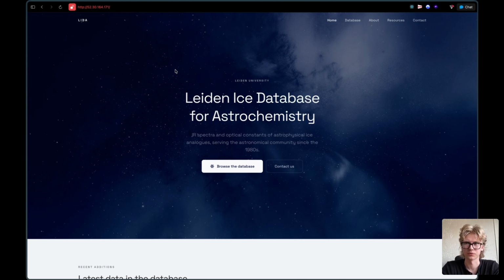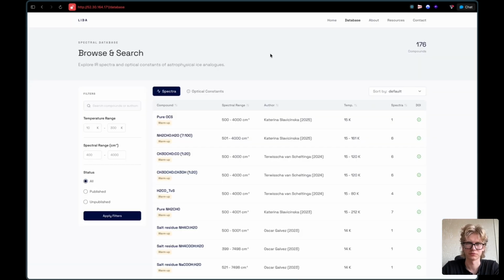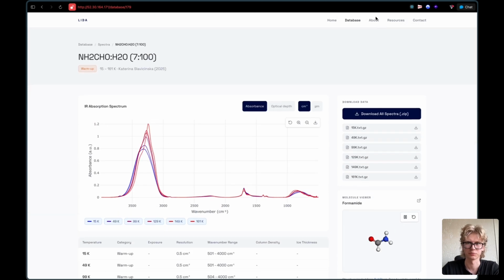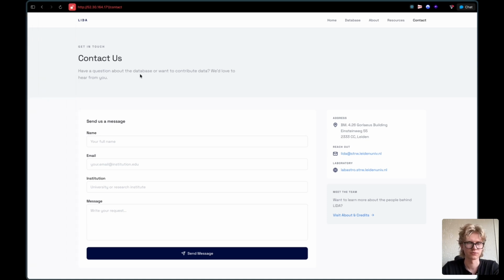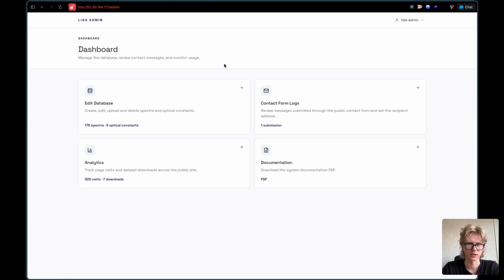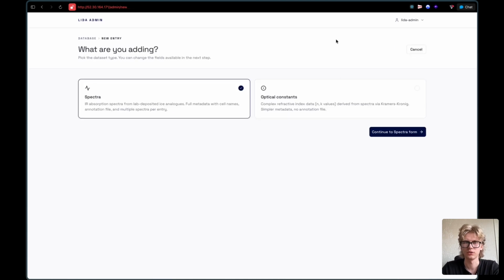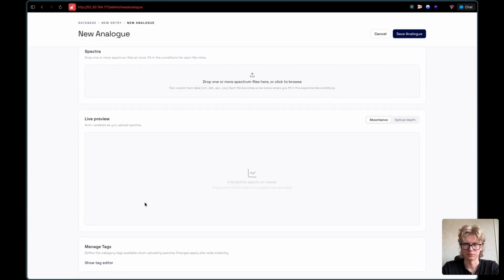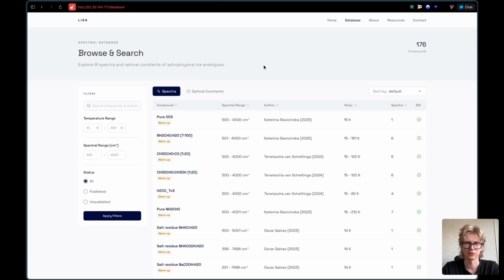LUdev 2026 - LIDA: Leiden Ice Database for Astrochemistry